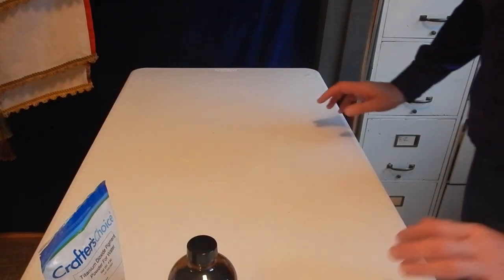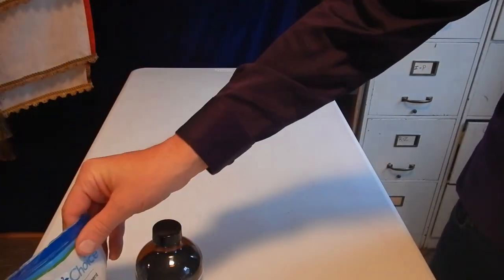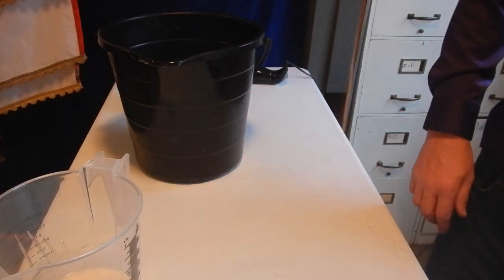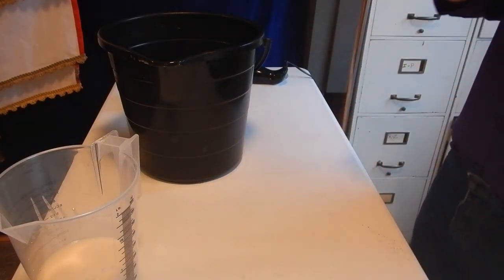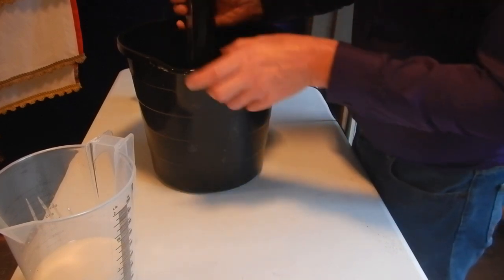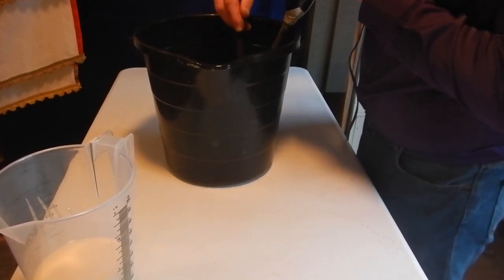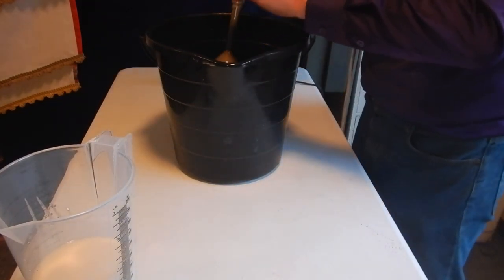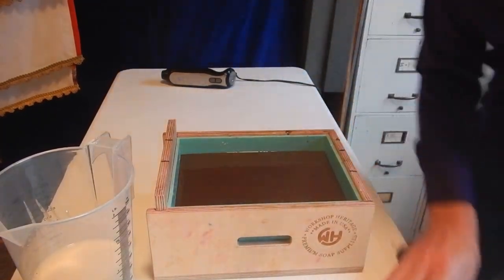Espresso CP Soap